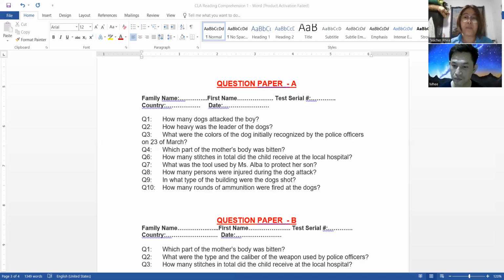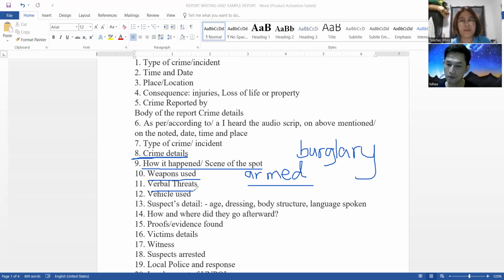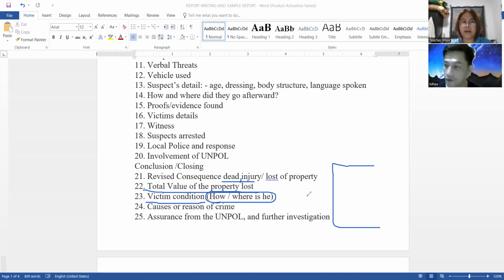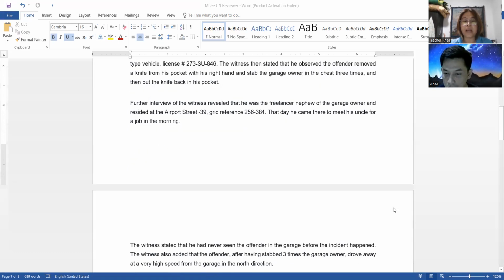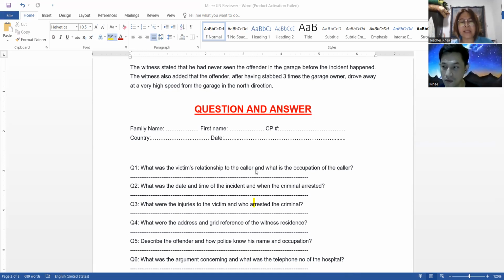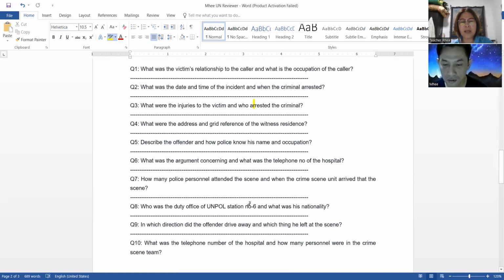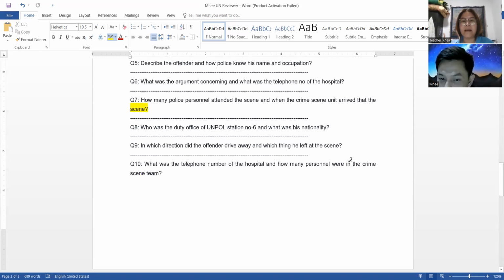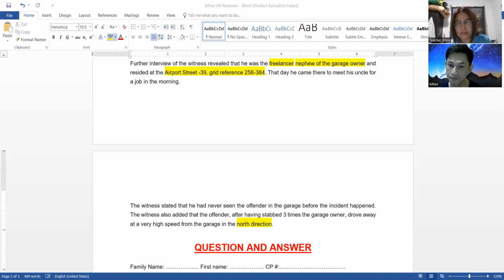CLA Reading Comprehension: Garage Stabbing Incident (Tutorial)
a Thai Learner who wants to try for CLA Exam